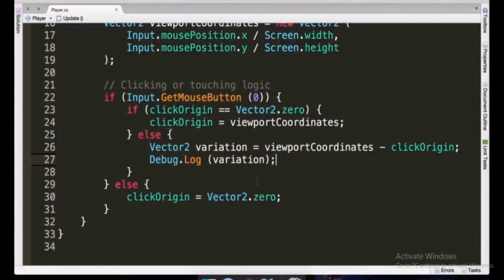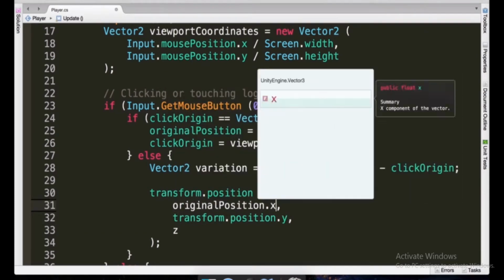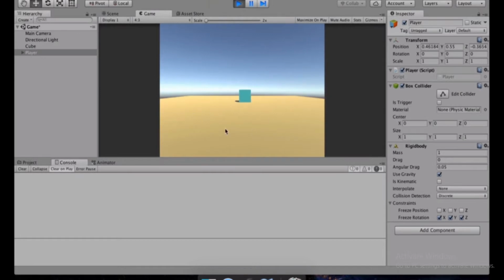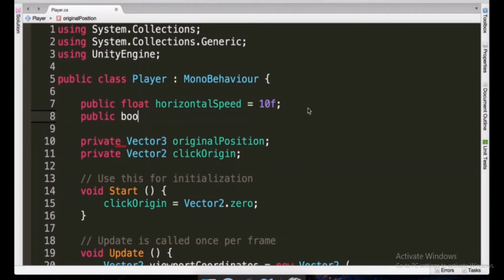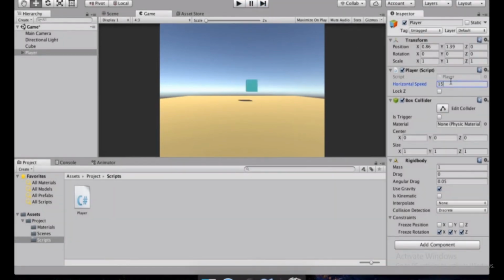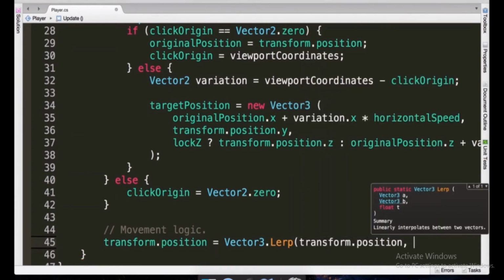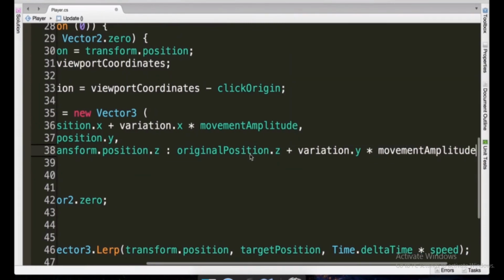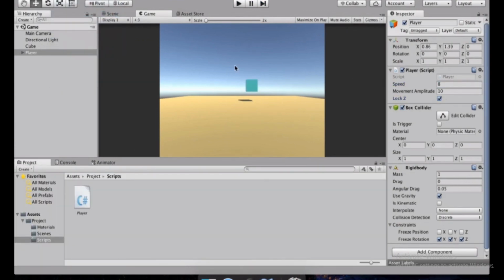#29 2D Mobile Game Setup - Player Movement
In this video I'll be Introducing you to 2D Mobile Games in Unity . Please watch the whole 6 PARTS to completely understand How to create a 2D Mobile Game in Unity.